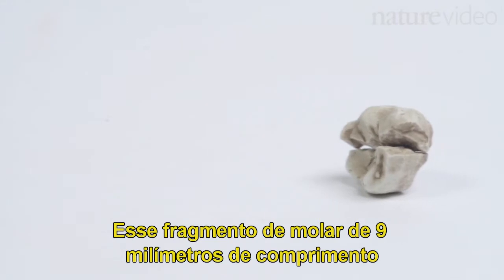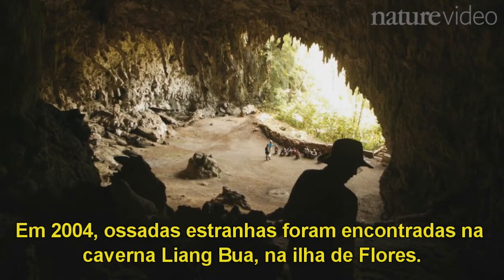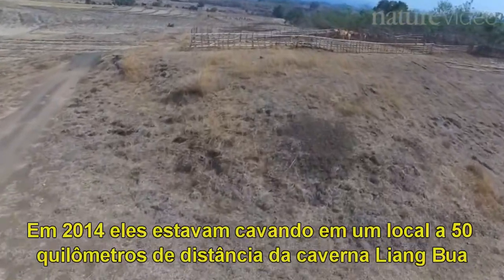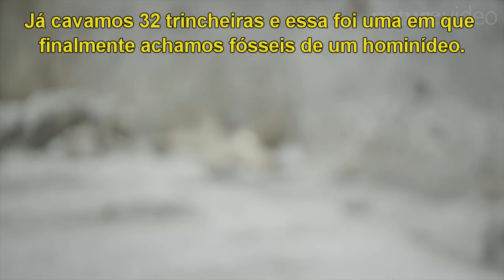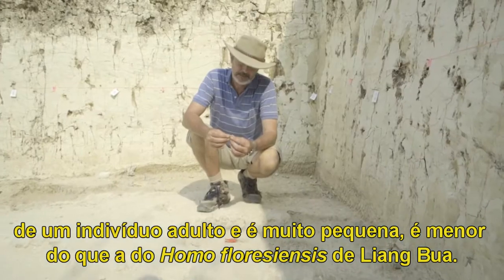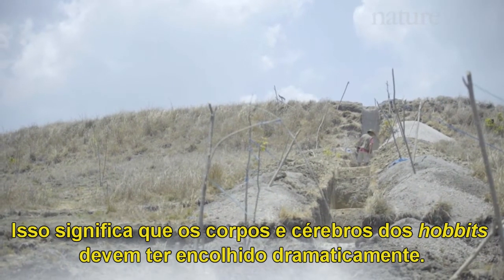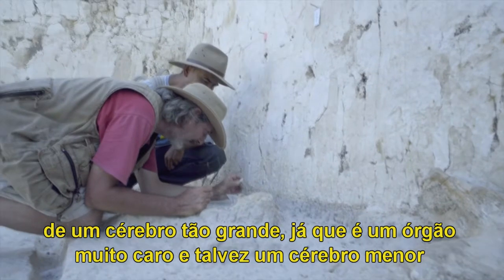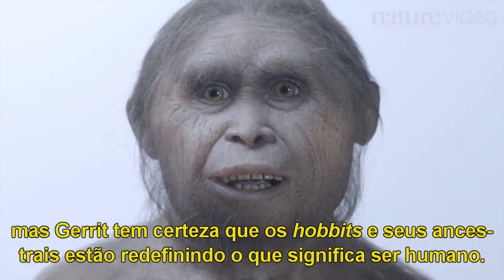Como os hobbits aconteceram: a evolução do Homo floresiensis | Nature Video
Novos fósseis iluminam a origem do parente incomum do ser humano, conhecido como “o hobbit”

Esse vídeo foi reproduzido com permissão e foi publicado originalmente em 8 de junho de 2016. É uma produção Nature Video.